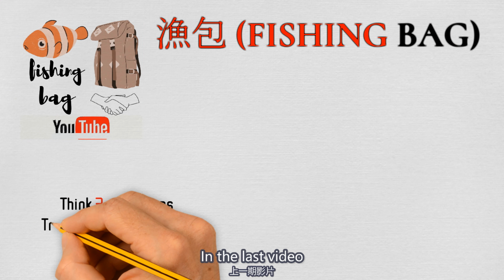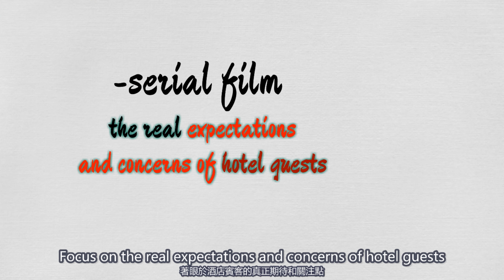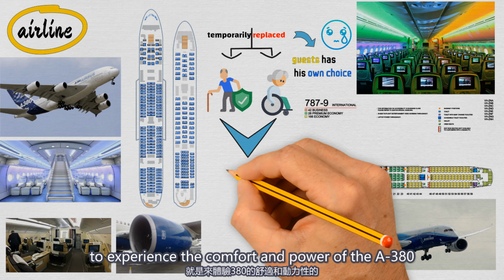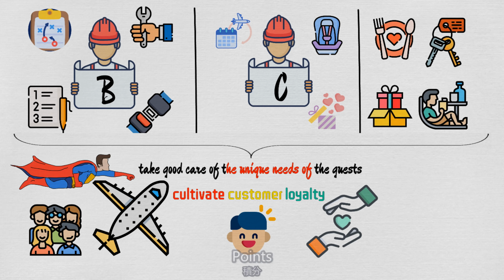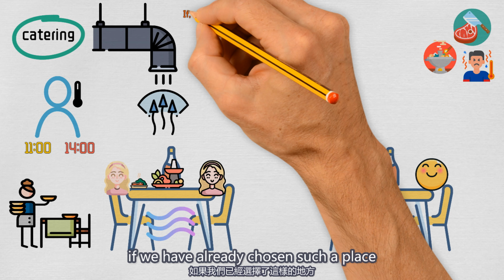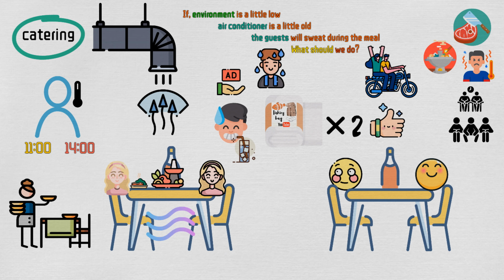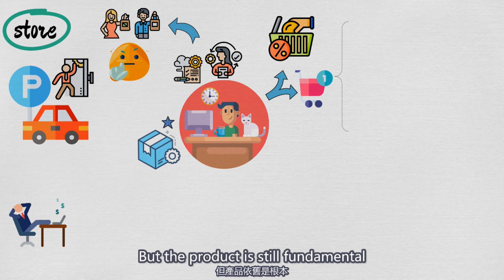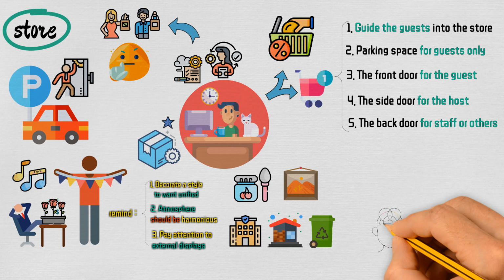how guest are satisfied how to cultivate customer loyalty treat guests as relatives[fishing bag]2020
how guest are satisfied how to cultivate customer loyalty |treat guests as relatives【fishing bag】【2020】【Second half】

📢  The topic for the current period
📝 how guest are satisfied ？[software]
This issue we continue around, treat guests as relatives
From a "software" perspective, that is, from a service perspective
Talk about the last period we from hotels, airlines, restaurants, stores
How should some of these phenomena unfold
There is a mainline, is how to cultivate customer loyalty
Also known as how to increase customer retention
In particular, I would like to give you some Suggestions and reflections on the concerns of special groups
Whether it is for the guests, or for ourselves, we hope to get or bring benefits from it

😄After watching this film, you can understand:
How should we think about the subtracting of services?
How to turn a guest's depression into a guest's surprise

📺Movie catalog
00:00:00 Produced November 12 EST
00:00:28 [Hotel] what're the real needs of the guests
00:00:51 how to cultivate customer loyalty
00:02:23 [Aviation]in order to take care of "SPECIAL guests", we need PLAN-A/B/C
00:06:34 [Catering] the guest CARES most, pay attention to the service and cultivate customer loyalty
00:10:48 [Store] Is every penny for the guests？think about customer service improvement plan
00:14:30 The next episode trailer

Hello, everyone, here is the fishing bag, you are welcome!

"Our channel mainly shares content that helps young people grow up.
The main content of the first stage focuses on the "team and company's leadership management or breakthrough development" and the improvement of the ability of professional managers. Including thoughts, values, concepts, methods, and tools, involving front-end sales, back-end sales, market development human resources and many other aspects. . .

I hope that in this way, more young people can be more efficient and relaxed in their future lives and work..."

This is a kind of reward that we have cultivated for many years in society!
It is also the original intention of our channel!
I hope everyone can like and leave comments after watching the video!
Sharing is my greatest support!

📱 Related support

treat guests as relatives customer loyalty program software customer service improvement plan